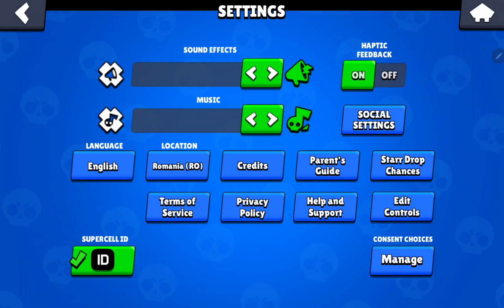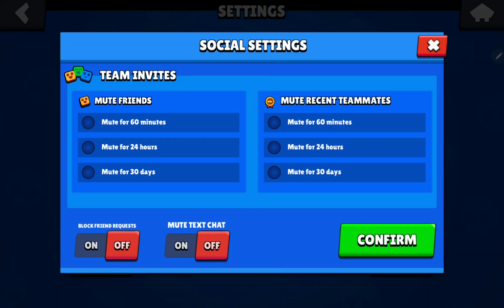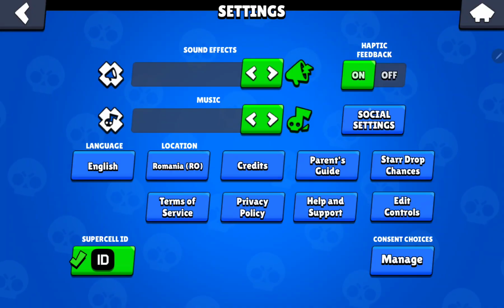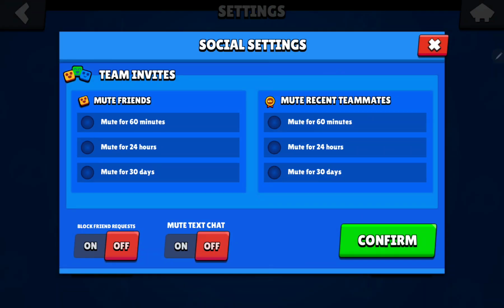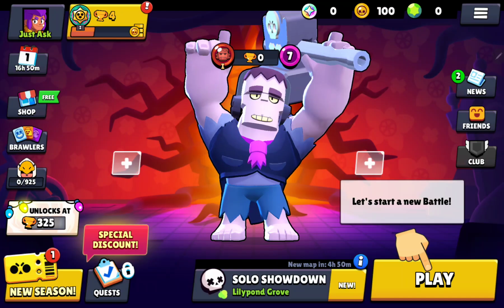How to mute friends on Brawl Stars?